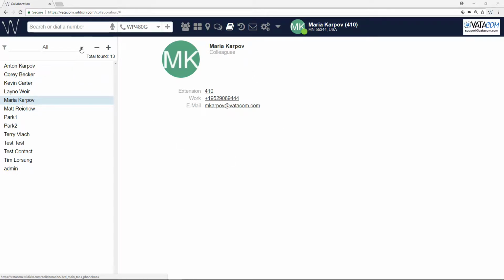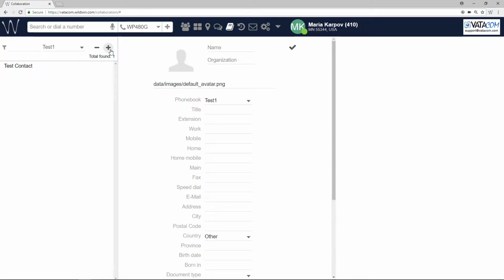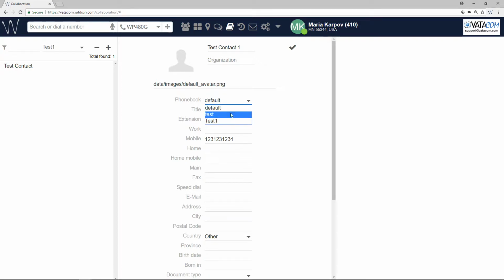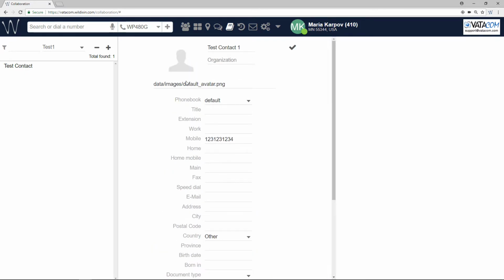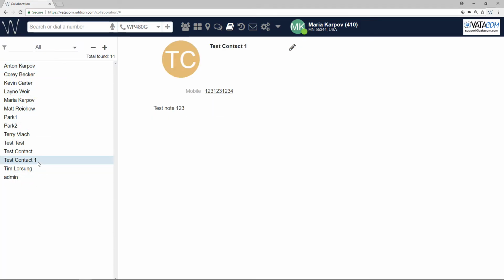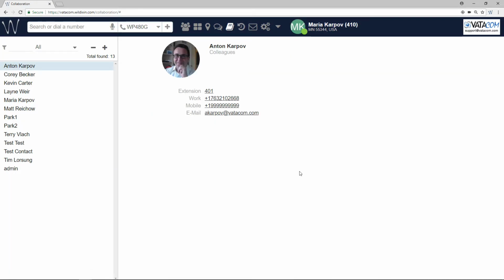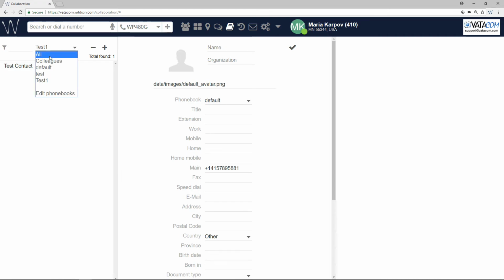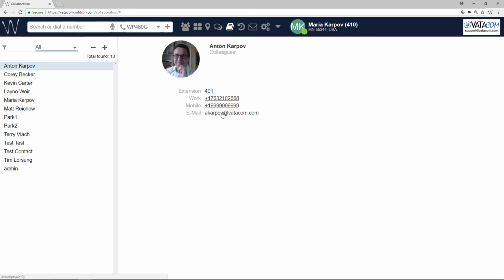Using a phone book in Wildix Collaboration